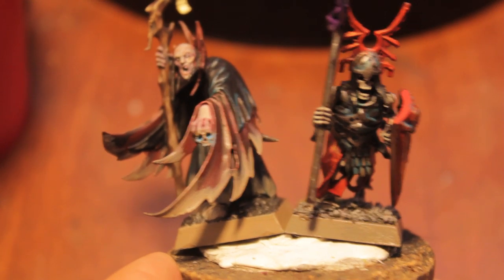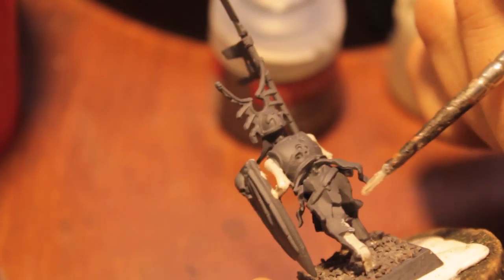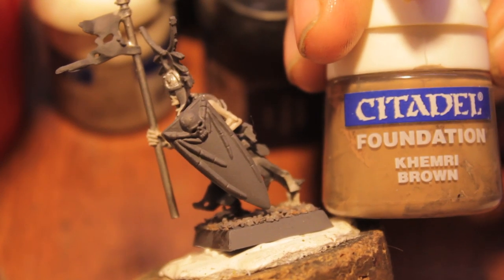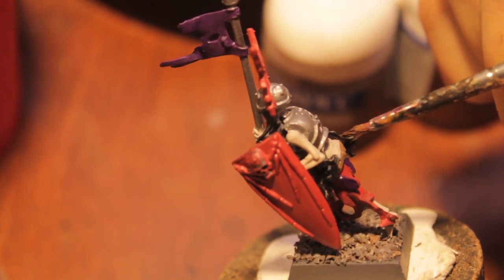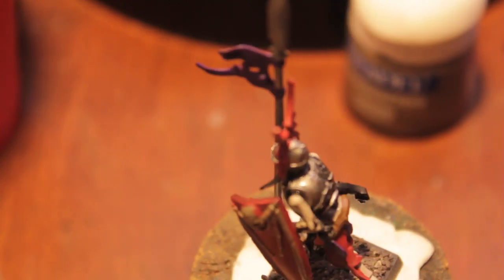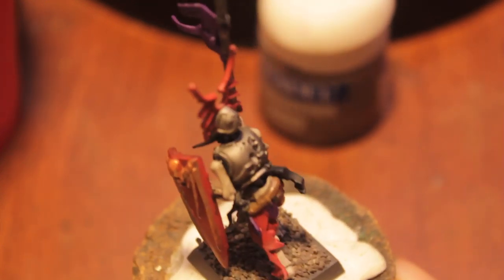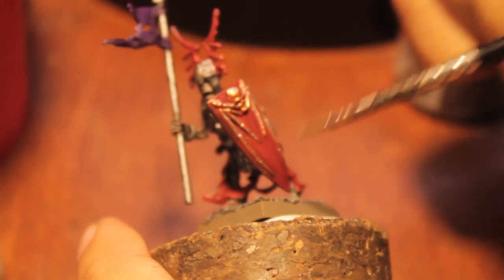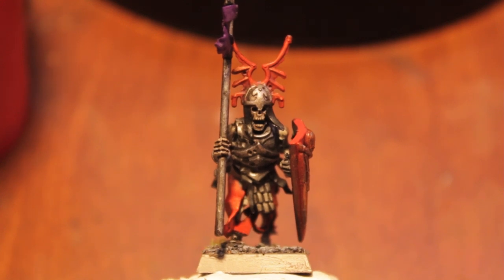How to Paint Vampire Counts Skeletons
Paints I Used:
GW FOUNDATION Mechrite Red
GW FOUNDATION Calthan Brown
GW WASHES Badab Black
GW WASHES Devlan Mud
GW WASHES Leviathan Purple
GW WASHES Baal Red
GW Hawk Turqoise
GW Dwarf Bronze
GW Chaos Black
GW Skull White
GW Bleached Bone
GW Boltgun Metal
GW Chainmail
GW Blood Red
GW Liche Purple

Here is a skeleton painting tutorial in the colors of a Vampire Counts Von Carstein army.  To make this scheme fit a Blood Dragons army, just switch the purple with more red.  Enjoy!